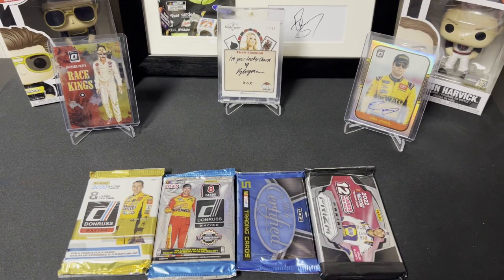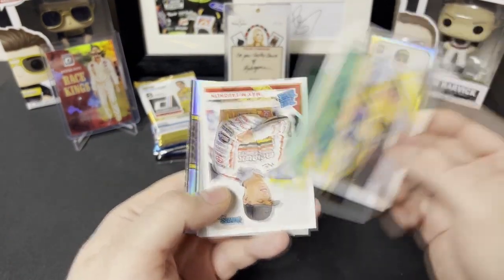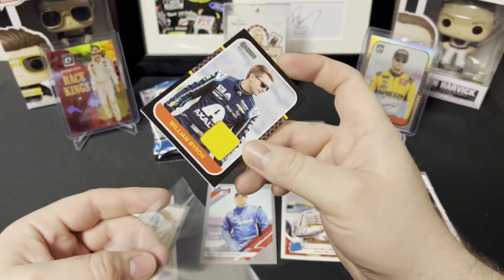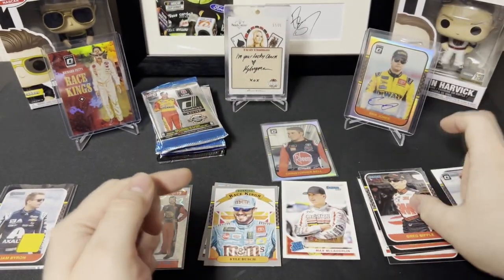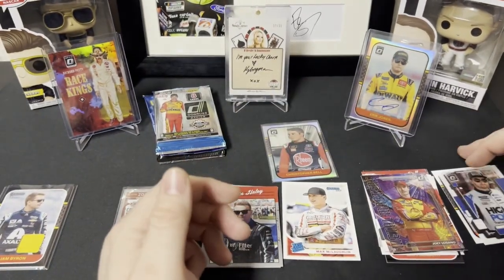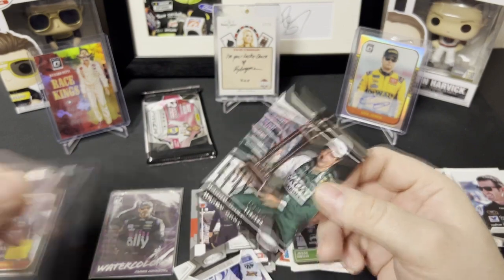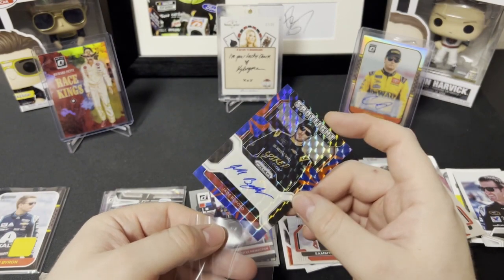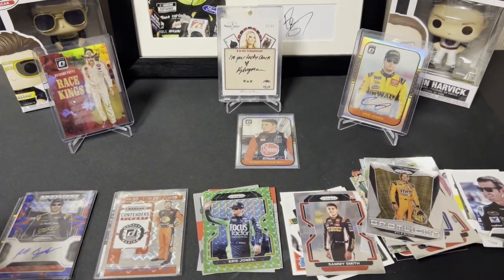Random NASCAR Pack Opening #60 2022 Watercolors SSP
I open Random NASCAR Packs.